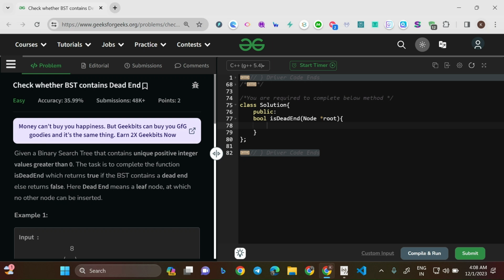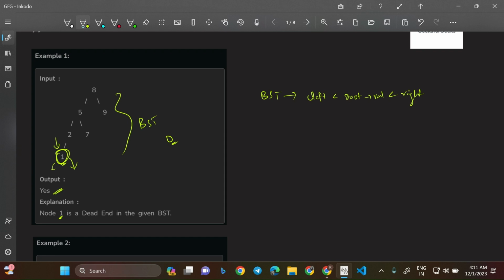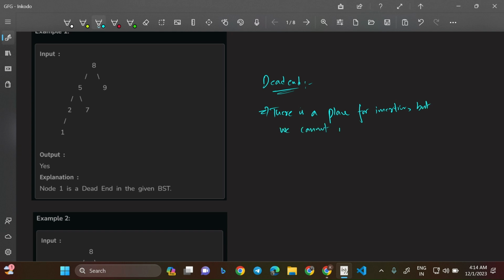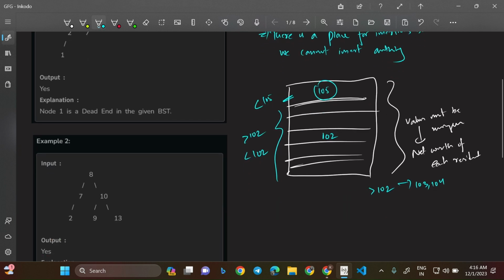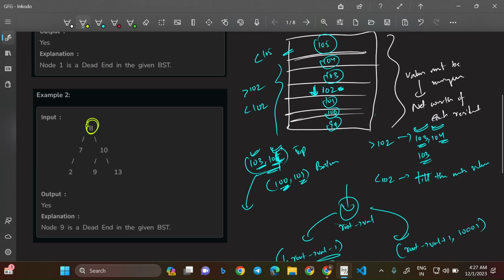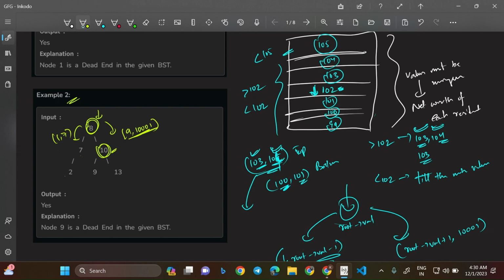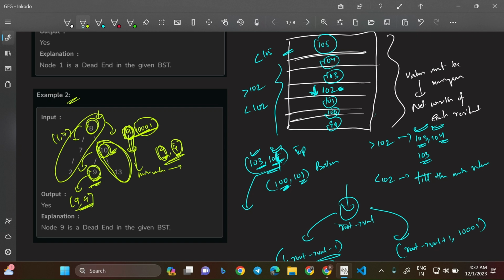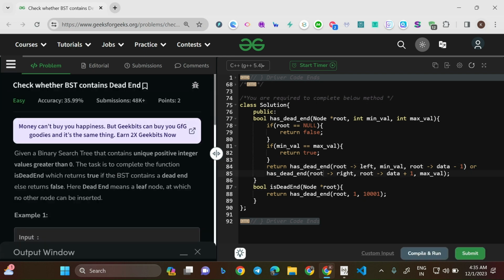🌲Check whether BST contains Dead End | C++, Java, Python | S.C ➡️ O(height) | Recursion | GFG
Today's problem is "Check whether BST contains Dead End" which is an easy level question and has been asked by Code Nation.

In this video, I will explain a simple recursive solution to solve this problem which is both time efficient, O(N), where N is the number of nodes in the given BST and space efficient, O(H), where H is the height of the given BST.

00:00 Introduction to the problem
01:23 Understanding the problem
04:10 Framing the approach to solve the problem
08:33 Main conditions for a Dead end
08:54 Dry run of a sample test case
13:59 Framing the code